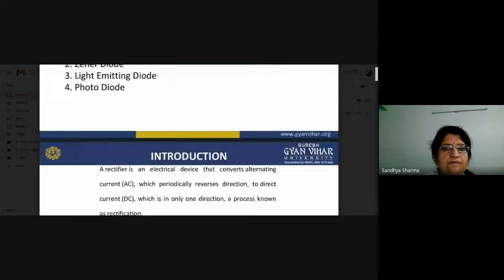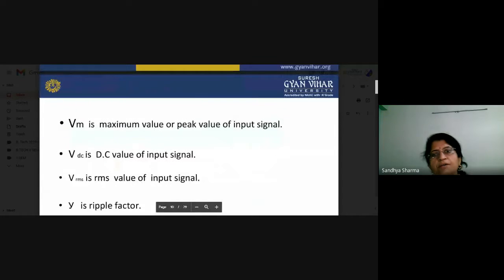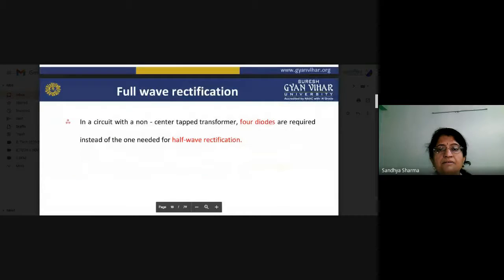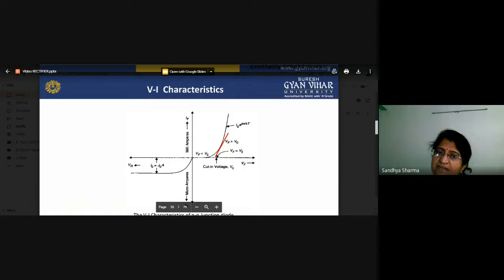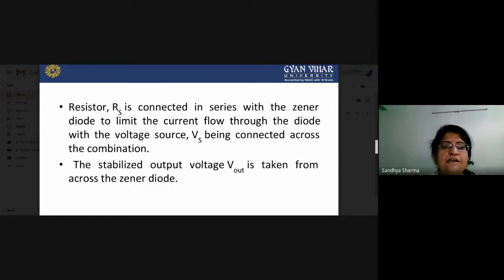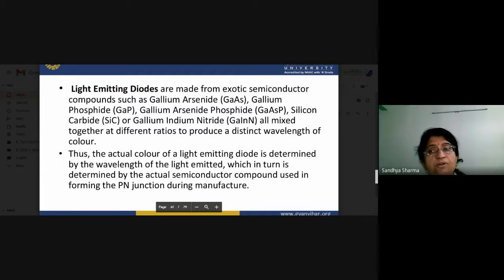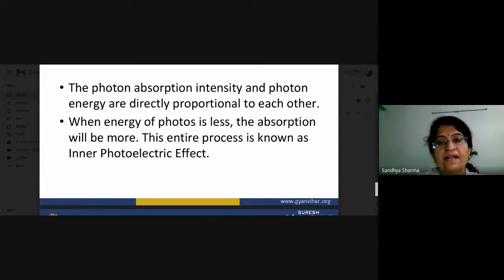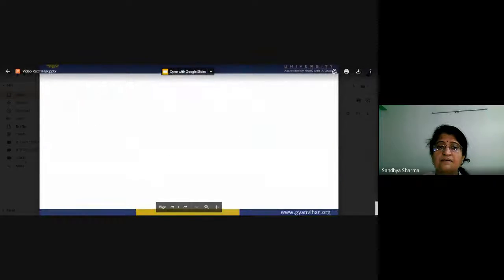Applications of Diode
Dr. Sandhya Sharma School of Engineering and Technology, Suresh Gyan Vihar University, Jaipur, Rajasthan
In this video, I have explained the rectifier, Zener diode, LED and photo diode. The application areas of diodes include communication systems as limiters, clippers, gates; computer systems as logic gates, clampers; power supply systems as rectifiers and inverters; television systems as phase detectors, limiters, clampers; radar circuits as gain control circuits, parameter amplifiers. LEDs are used in applications as diverse as aviation lighting, fairy lights, automotive headlamps, advertising, general lighting, traffic signals, camera flashes, lighted wallpaper, horticultural grow lights, and medical devices. A photodiode is a semiconductor p-n junction device that converts light into an electrical current. Many diodes designed for use especially as a photodiode use a PIN junction rather than a p–n junction, to increase the speed of response. A photodiode is designed to operate in reverse bias.